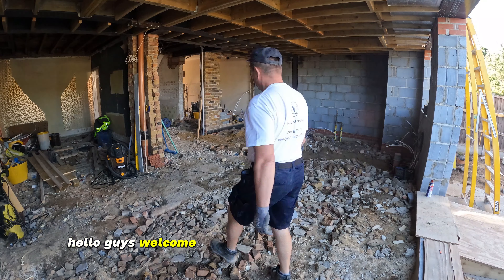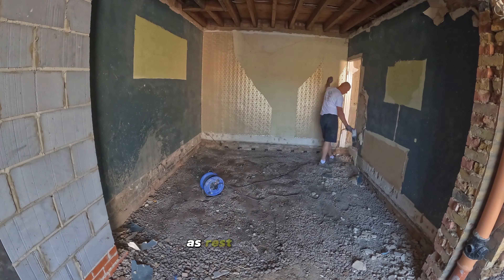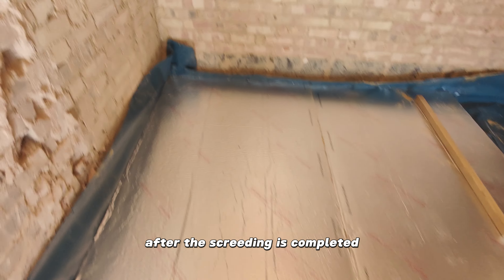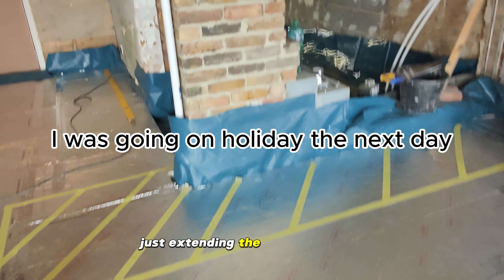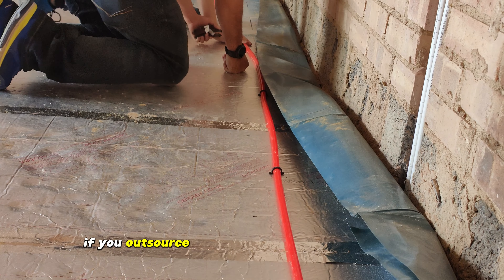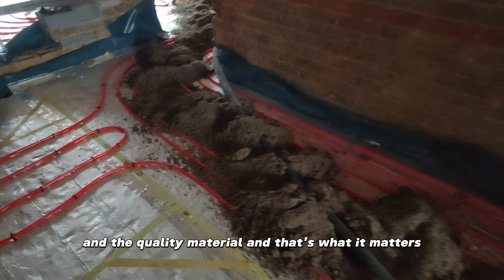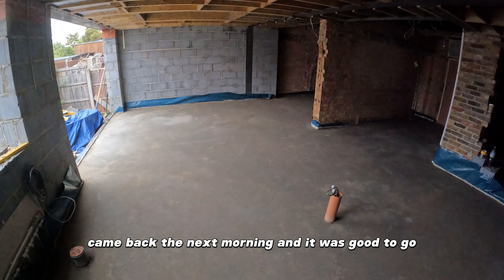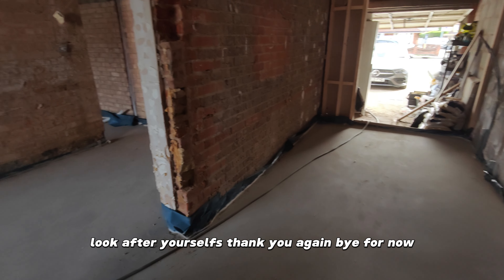Avoid this common mistake with extension floor buildup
In this video, we'll show you how to avoid this common mistake with extension floor buildup. By learning how to properly screed and insulate your floor, you'll be able to avoid damp issues and save time and money in the long run!

If you're looking to install the extension floor, be sure to watch this video first. By learning the proper methods, you'll be able to avoid damage and save time in the process!

 I hope you enjoyed watching my video, and I am looking forward to seeing you again.